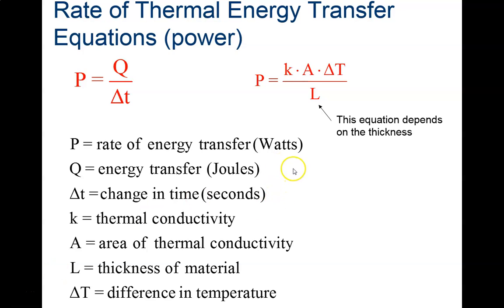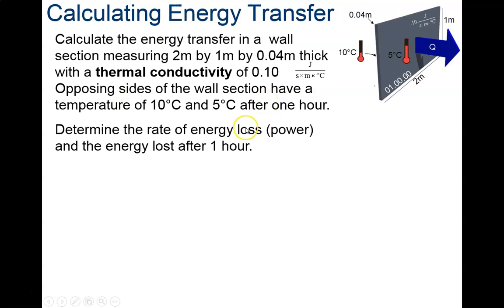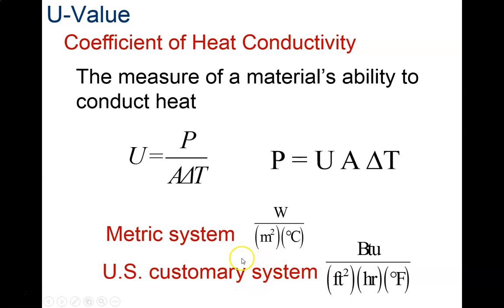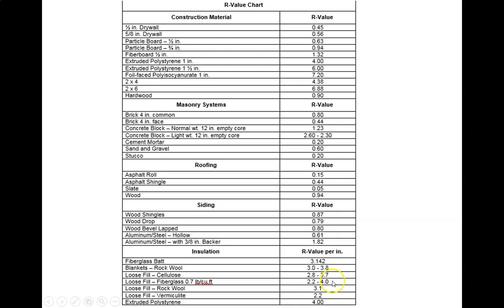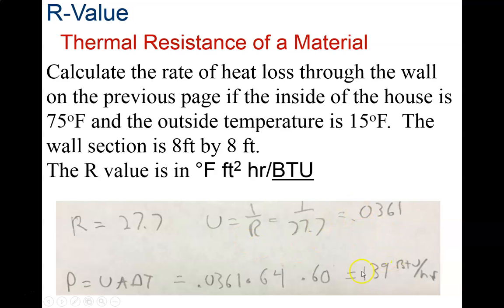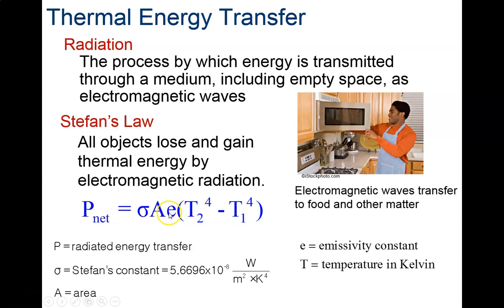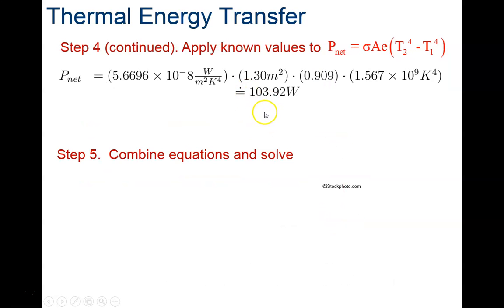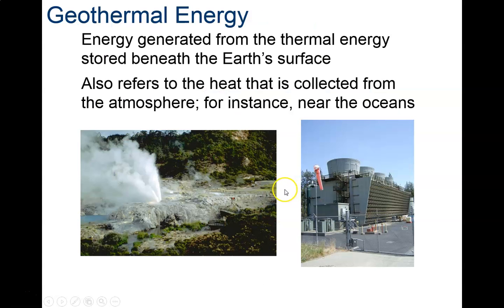POE 1.3-2 more thermo